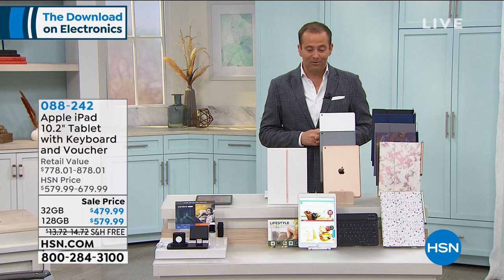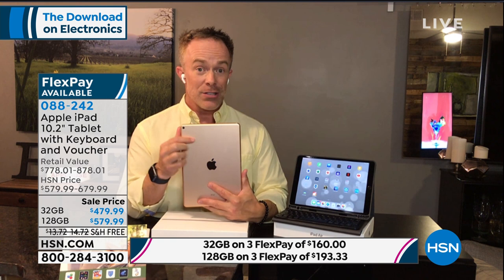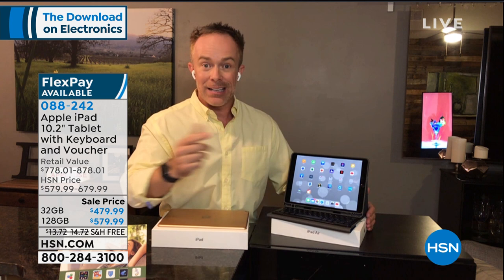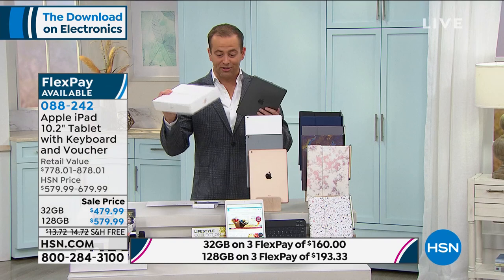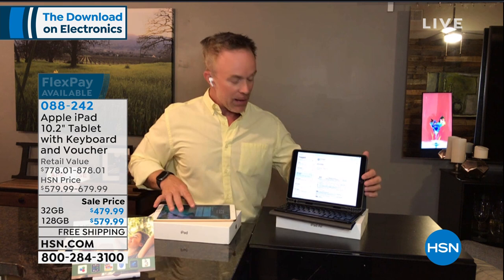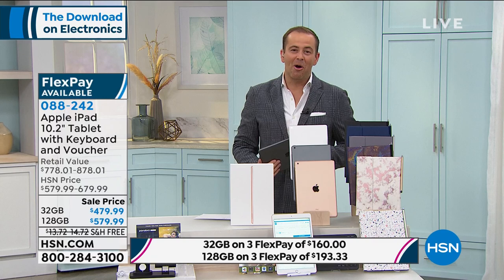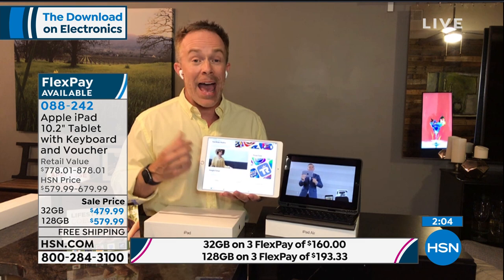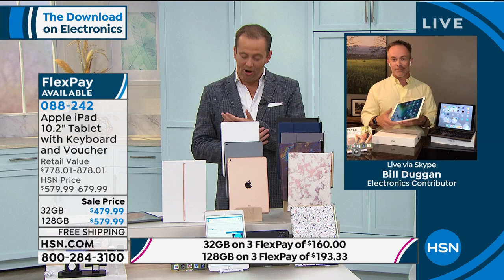Apple iPad 10.2" 32GB in Space Gray with Keyboard and Vo...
Apple iPad 10.2" 32GB in Space Gray with Keyboard and Voucher

With the Apple iPad, every task on your todo just got a lot more fun. Send emails on your daily commute or FaceTime with coworkers in HD. And when it's time to play, the iPad's stunning, 10.2" retina display makes everything from recipe building to photo editing appear crisp and vibrant. Through the workweek and into the weekend, the Apple iPad has you covered.

    iPad 10.2"
    Lightning to USB cable
    Power adapter
    Documentation

Bundled Goodies

    Keyboard case
    Stylus
    iPad stand
    Lifestyle Collection voucher